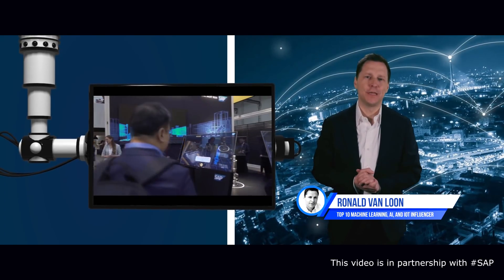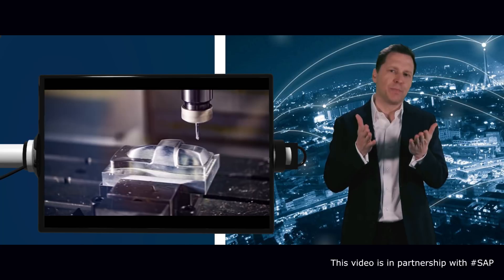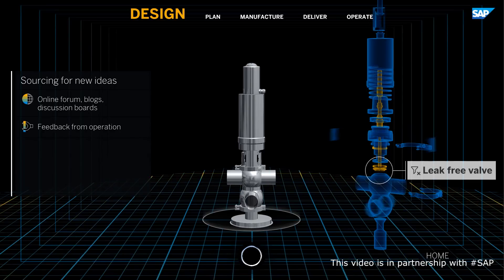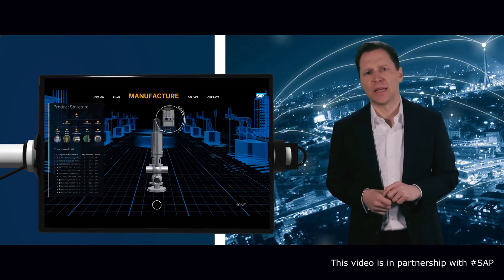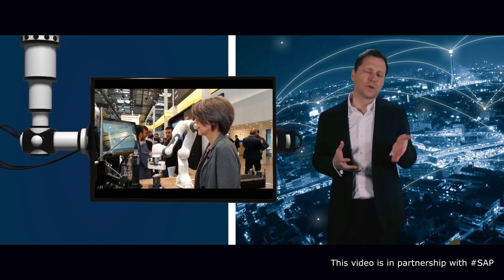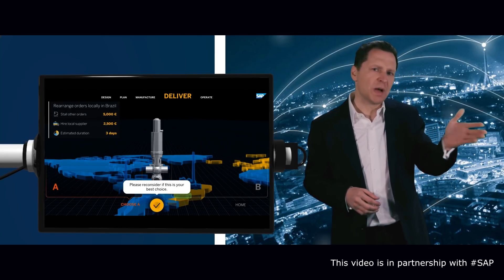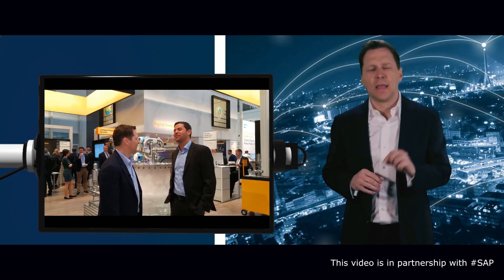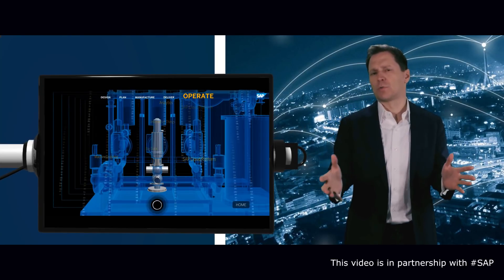The Full Digital Design to Operate Process